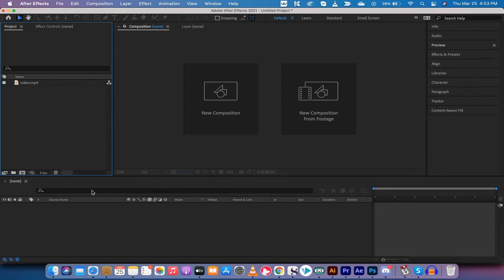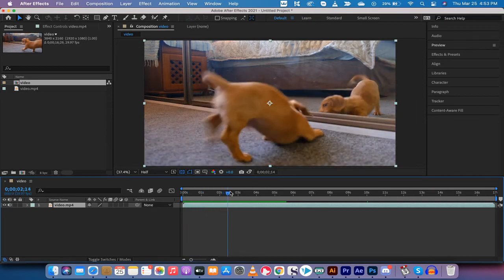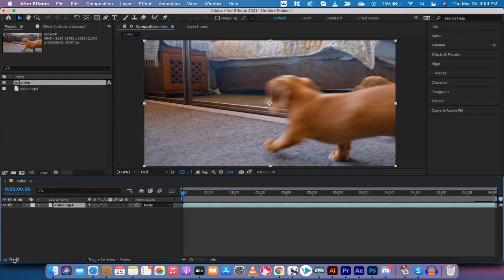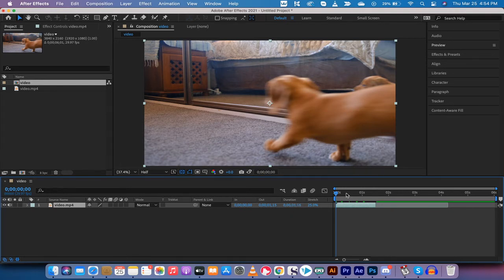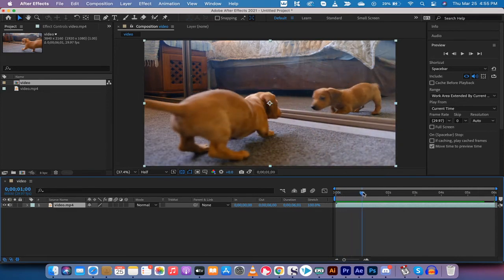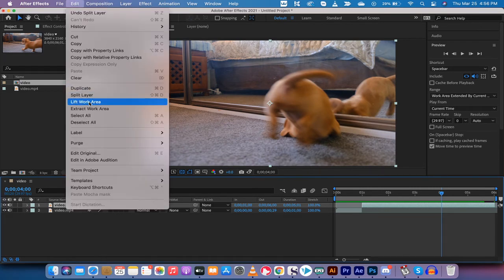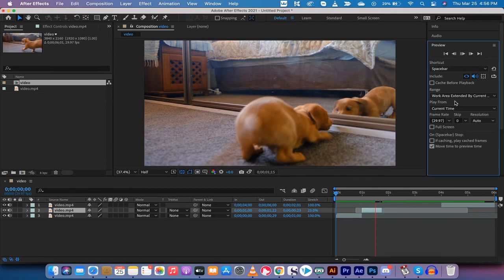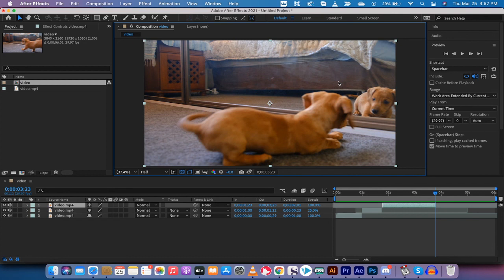How to Speed Up Clips and Footage - After Effects CC 2021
In this quick tutorial I show you how to speed up clips in adobe after effects.  The first step is to drop your footage onto the timeline.  Once you have done that, expand the transfer controls pane at the bottom left of your screen.  Next, expand the in/out/duration/stretch pane as well - also located at the bottom of the screen.

From there, go stretch - and decrease it to 25% or whatever speed you are looking to put into your video.